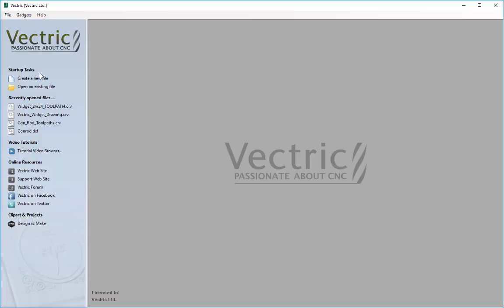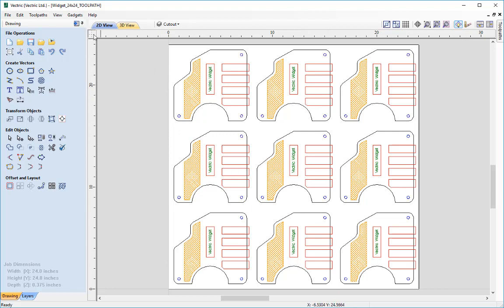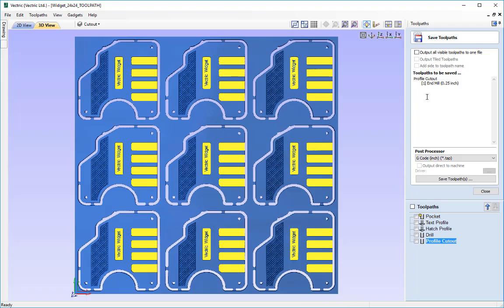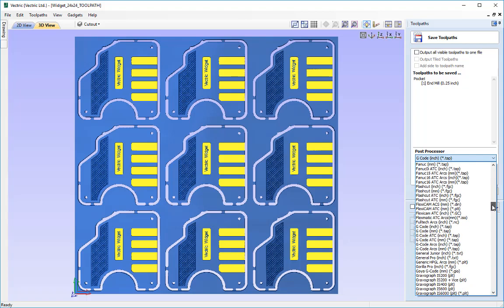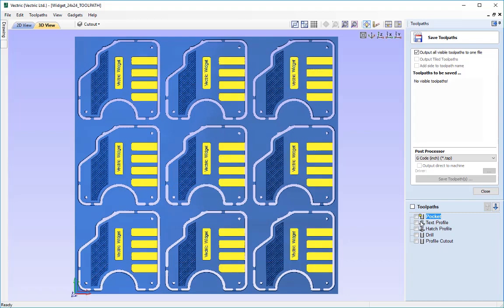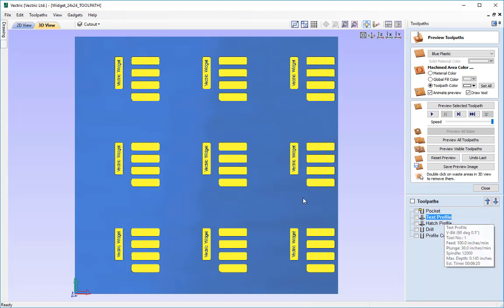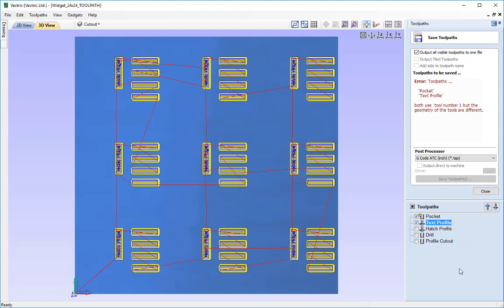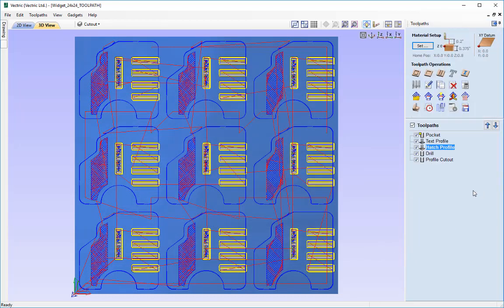Toolpath Saving Guide | General Topics | V9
This videos has an overview of the process to save toolpaths to create the data file to drive your CNC machine. It covers how to select a single toolpath or multiple toolpaths for output, then shows how to select a Post Processor to save the final file for machines with and without Automatic Tool Changers (ATC).